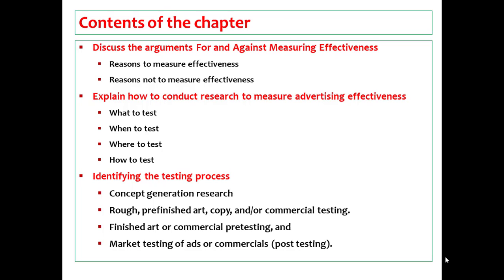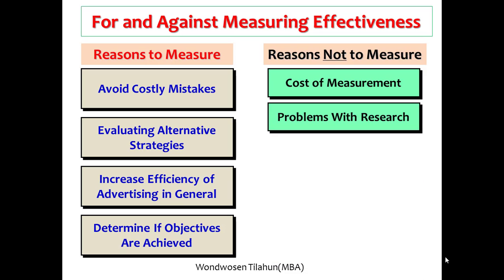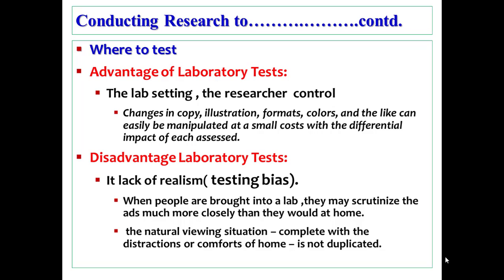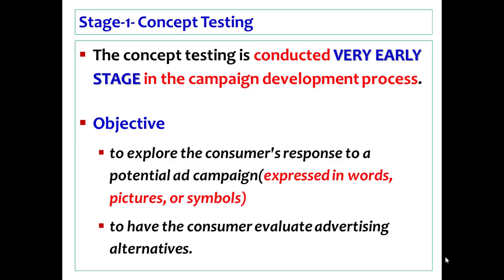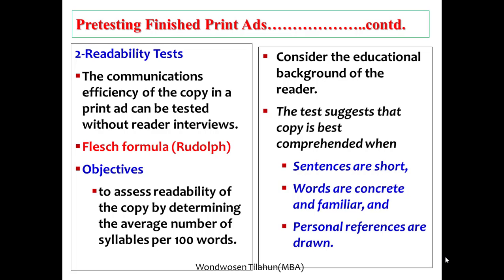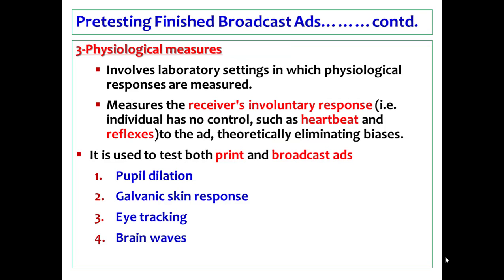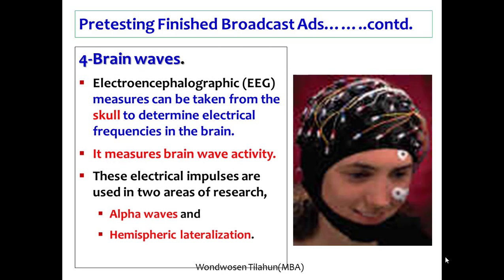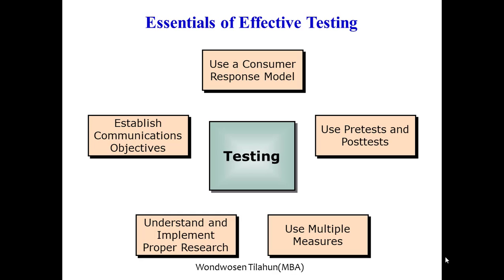IMC CH 5 aaa